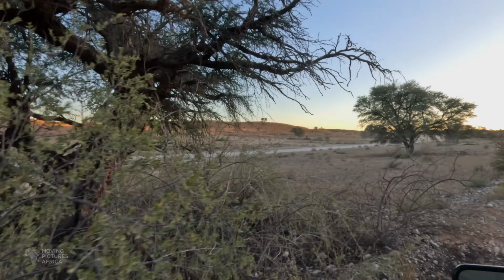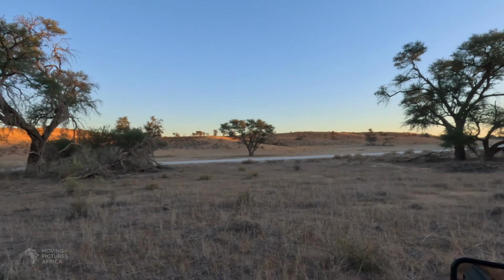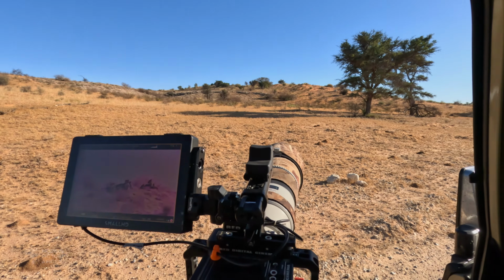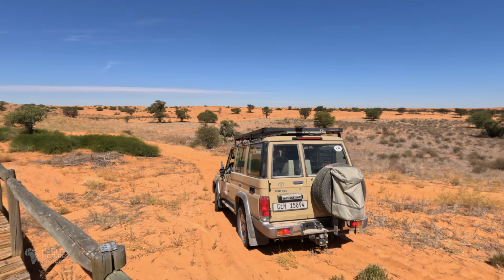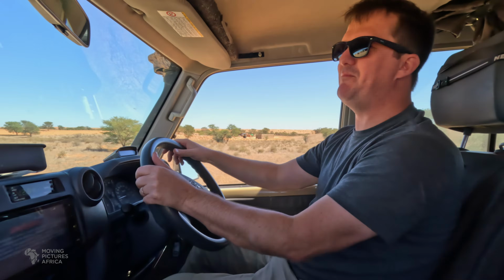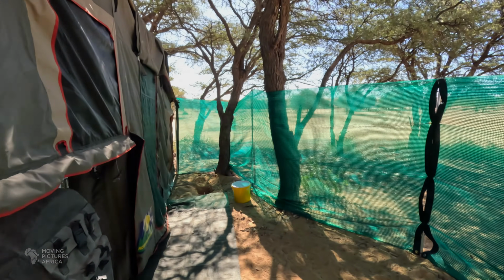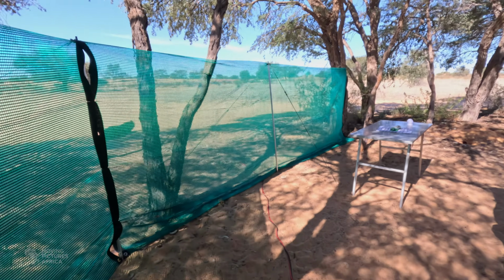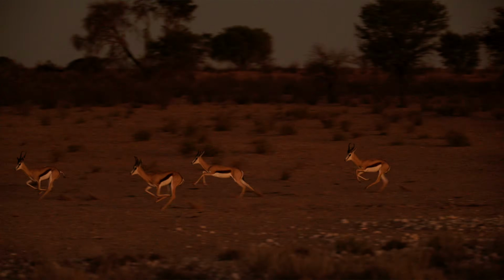Cheetah hunting and setting up camp in the Kalahari (Rooiputs Ep3)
We leave the luxury of Rooiputs Lodge, and set up camp at the unfenced Rooiputs campsite. After pitching the tent, we head out for an afternoon drive and film a cheetah on the hunt at sunset.

We don't make much money from these videos. So if you like what we do, please consider supporting us here on YouTube

In this wildlife filmmaking behind-the-scenes series, Rob and Andy travel to Rooiputs in the Kgalagadi Transfrontier Park. Rooiputs is the name of the waterhole, campsite, and lodge 25km up the Nossob river from Twee Rivieren/Two Rivers. On this safari our primary objective is to find and film caracal, but we are also looking for general Kalahari wildlife: lion, cheetah, leopard, raptors, gemsbok, cape cobra, and all the smaller species that make this part of the world so special. The Kgalagadi Transfrontier Park is a massive game reserve and national park in the Kalahari. It occupies an area of 38 000 square kilometres. The reserve spans both South Africa and Botswana and borders Namibia. Rooiputs campsite and lodge are across from Rooiputs waterhole, on the Botswana side of the dry Nossob riverbed that marks the border between South Africa and Botswana. The harsh Kalahari environment, vast red dunes, and ancient riverbeds support a fascinating variety of desert-adapted species, making this conservation area a very popular destination for wildlife photography and cinematography. Unlike most of our adventures, in this series we are only visiting one location and thoroughly exploring a small section of the park in search of the elusive caracal. Follow along as we set up camp in the unfenced wilderness campsite and attempt to capture footage of the park's diverse and majestic wildlife.

Filmed and edited by Robert Hofmeyr and Andrew Caldwell.

Behind-the-scenes shot on a GoPro Hero 11. Timelapses filmed on a GoPro Hero 10. For the telephoto wildlife shots we used a Canon 200-400mm f4 lens on a Red V-Raptor camera. Aerials filmed using a Mavic 3 Pro.

Chapters:
00:00 Early morning drive
00:28 Intro
00:56 Alone in the Kgalagadi
01:56 Spotted hyena
02:54 Lions at the picnic spot
04:32 Heading back to the lodge
05:55 Hitching trailer in soft sand
08:02 Bye bye Rooputs Lodge
08:55 Setting up camp
09:31 Campsite tour
13:22 Cheetah hunting

Music for this series was licensed from soundstripe.com